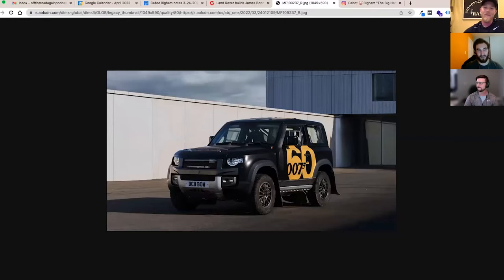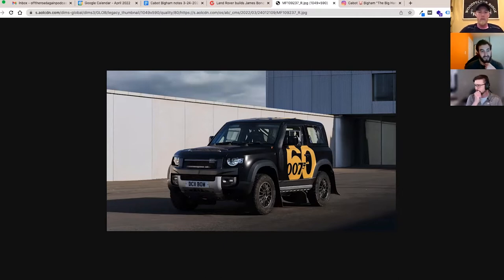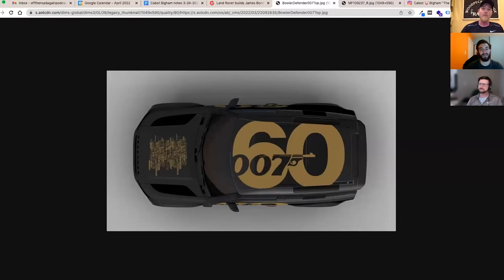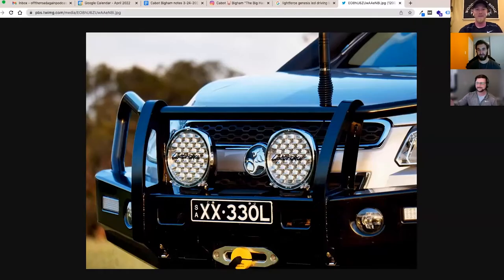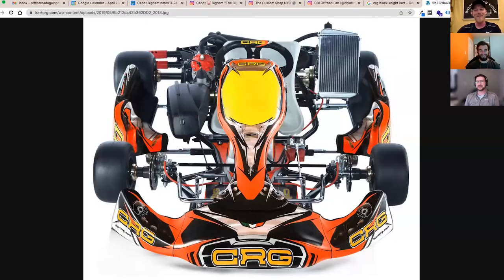Cabot Bigham, Nitro Rallycross - Off The Road Again Podcast: Episode 116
Ross and Chris welcome Cabot Bigham to the show. Cabot races in the Nitro Rallycross series in a fantastic Audi racecar. We discuss how he started in karts, open-wheel racing, and translated that experience into rallycross. Ross experienced the 2022 GMC Yukon AT4, Chris took the family to Colorado for a getaway and some winter sports. Also discussed is Land Rover's James Bond-inspired Defender rally car.

Welcome to Hooniverse’s newest podcast, and to the minds of Chris Tracy and Ross Ballot. Feast your ears on the Off The Road Again Podcast, a weekly release of off-road fun from the voices of two four-wheeling enthusiasts. Follow along as Chris and Ross navigate modern off-road vehicle news, stories, and project updates, and hear the experiences of our guests from prominent automotive outlets and the off-road world. We here at OTRAP love all things off-road and seek to share that enthusiasm with you. When we’re not on a tangent, that is.